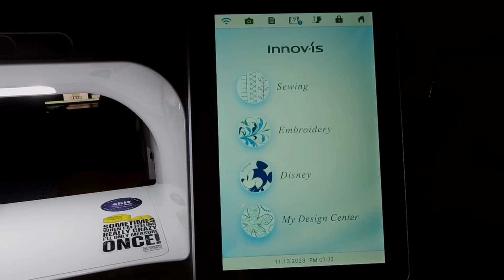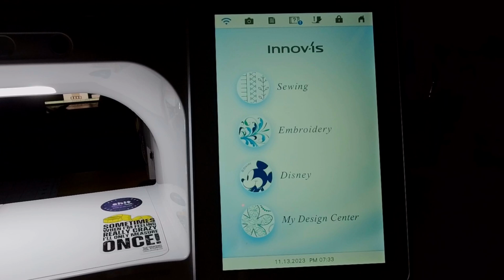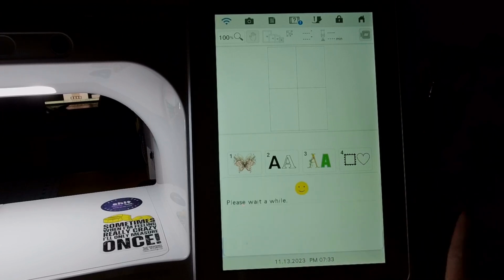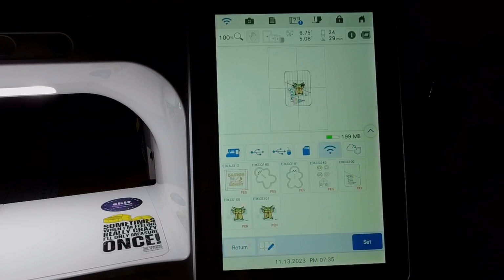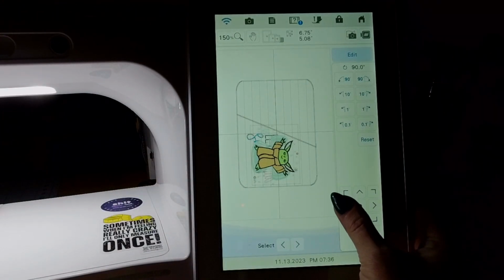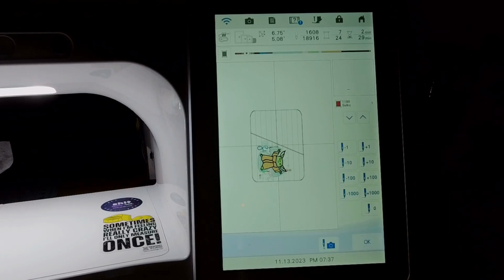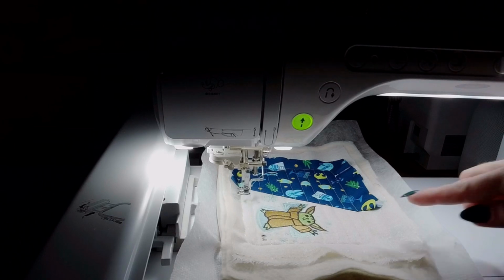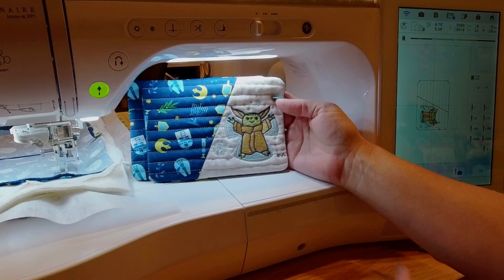IN THE HOOP- Using iBroidery Designs with POP Mug rugs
Hi friends! Jen here.  I am going to walk you through how to use Brother iBroidery designs with our Mug Rug design.

✔️Supply Shop